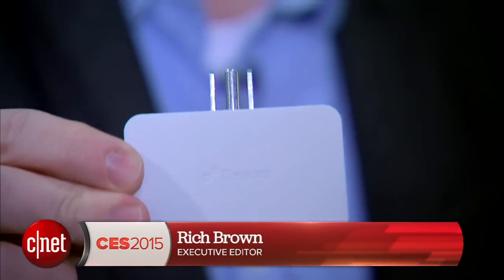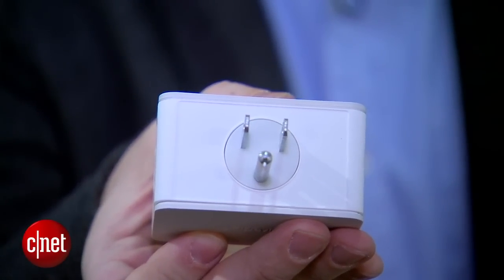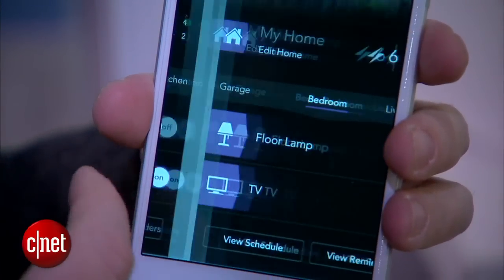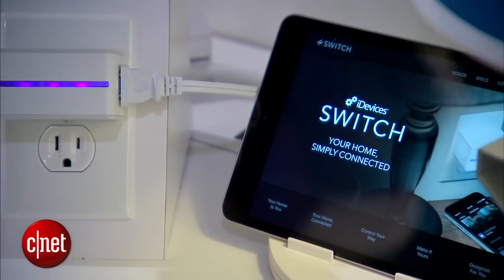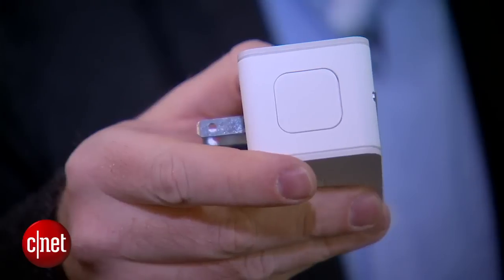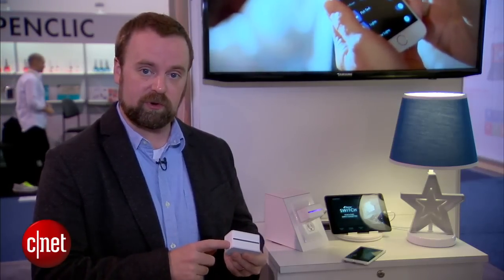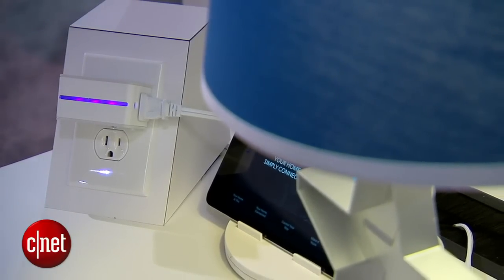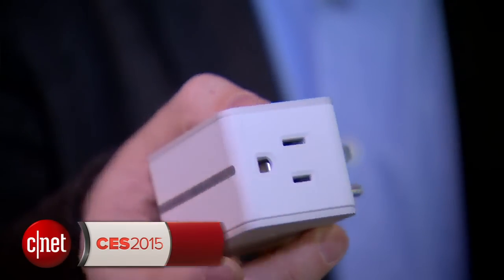Apple's smart home plans take shape with the iDevices Switch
This smart outlet adapter is one of the first connected home devices with support for Apple's HomeKit.